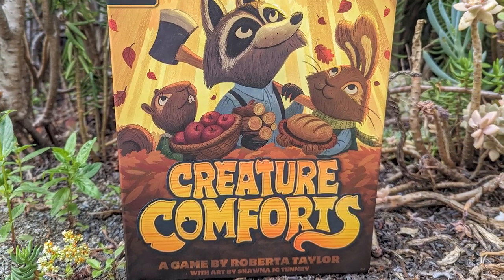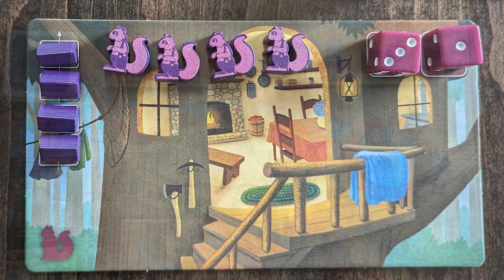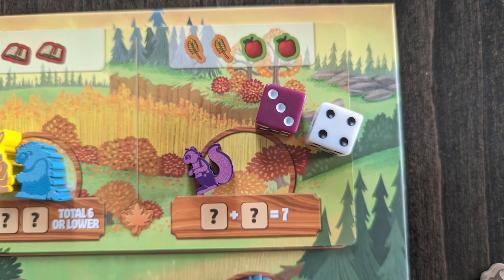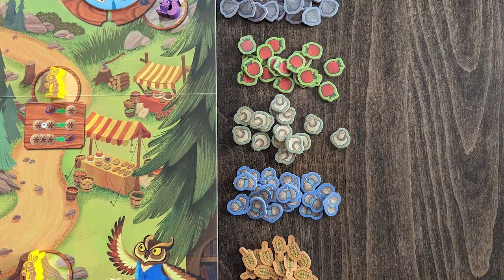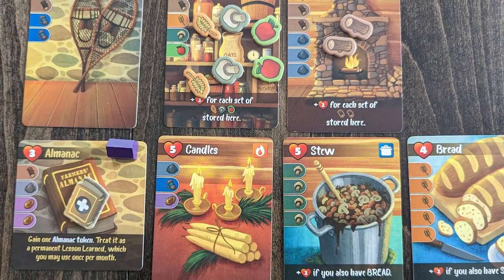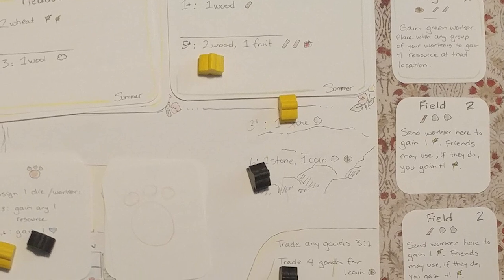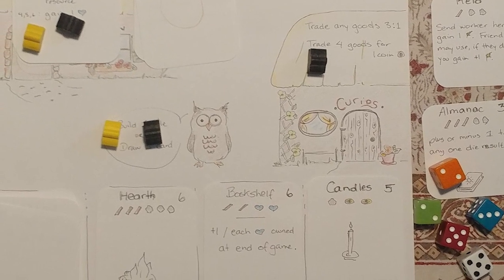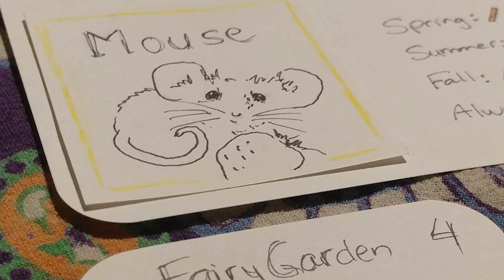Creature Comforts w/ Roberta Taylor - Cardboard Creations w/ Candice Harris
Check out Candice Harris' latest episode of Cardboard Creations. In this episode, Candice talks with Roberta Taylor about "Creature Comforts" from Kids Table BG. Find out how the game came to be.

Intro 00:00:00
Game Overview 00:01:00
Interview 00:01:40
Outro 00:25:16